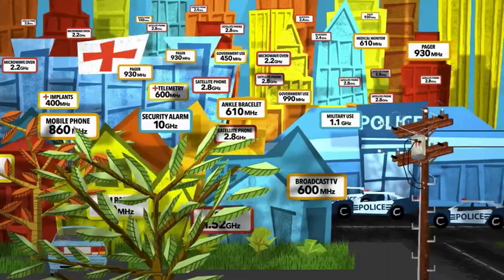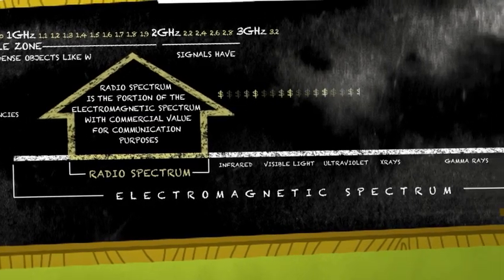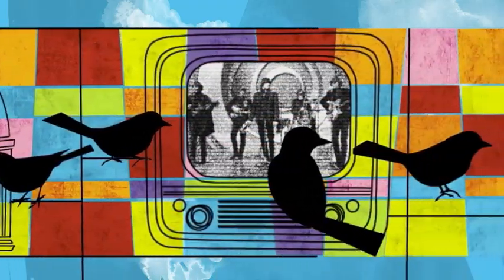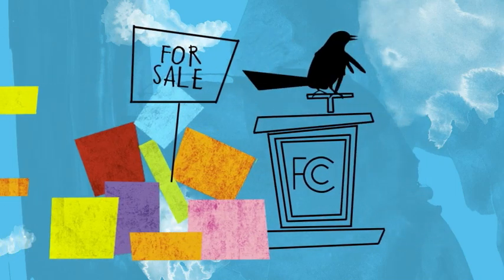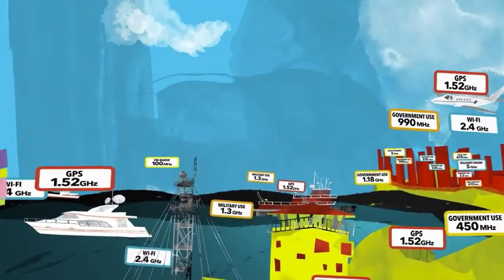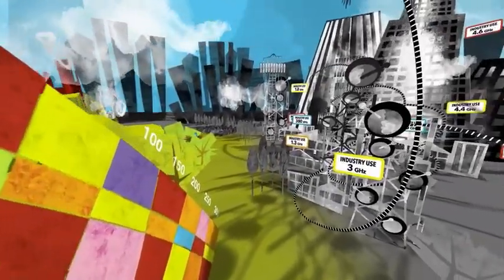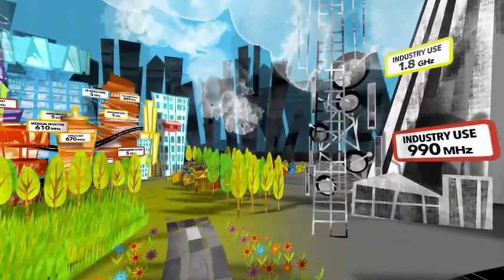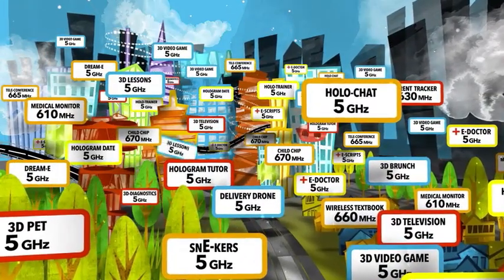Wireless Spectrum: How you use it and why you might lose it